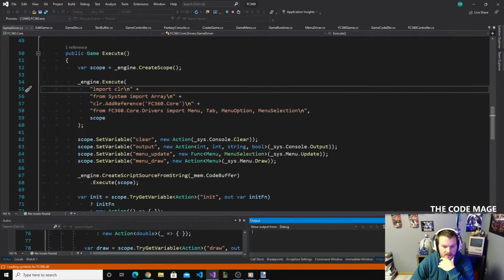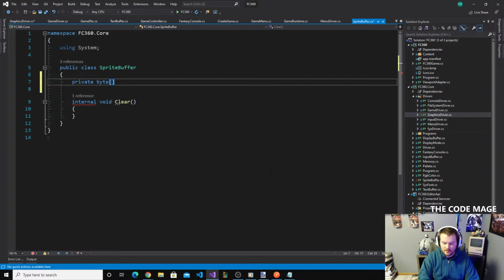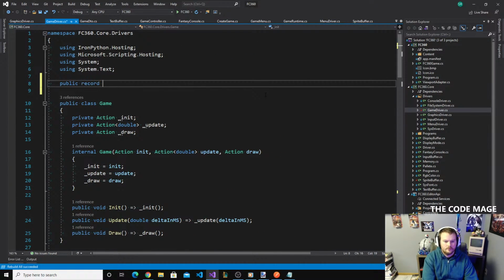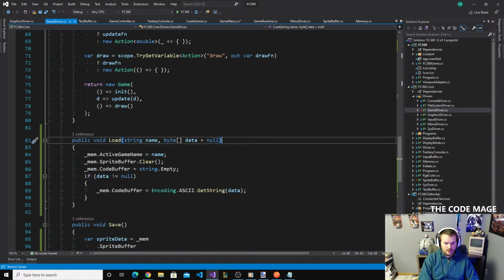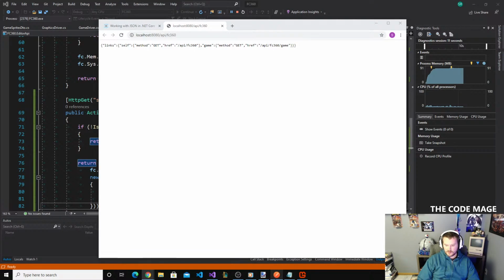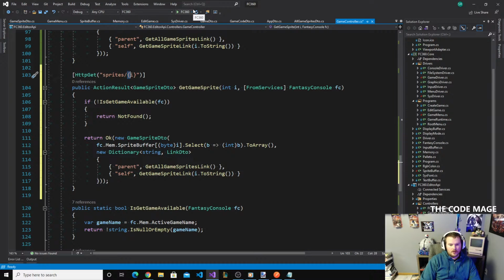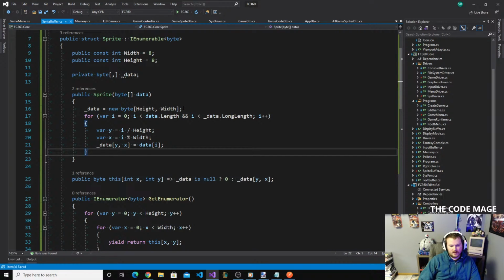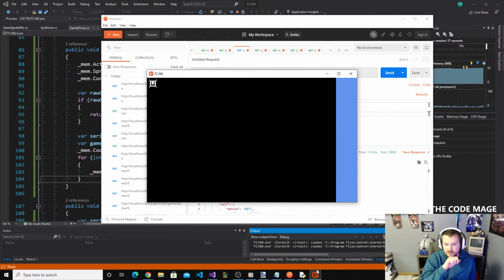Live Coding a Fantasy Game Console | #09 | v2020.12.12.1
Music was a bit louder in this one, will fix it next time!